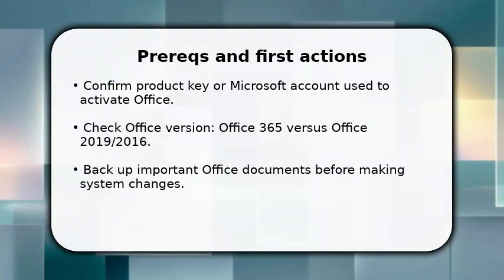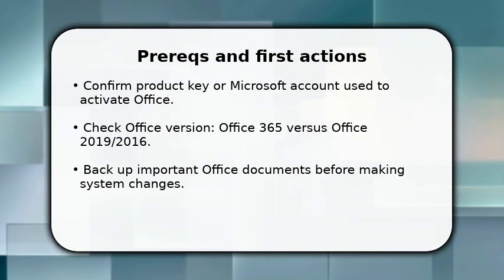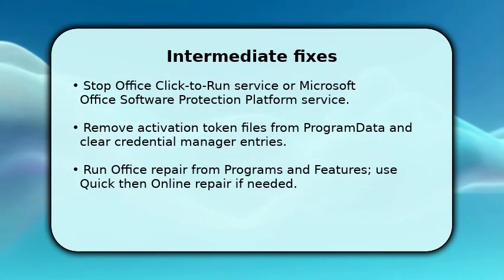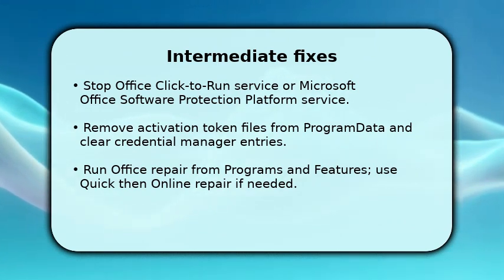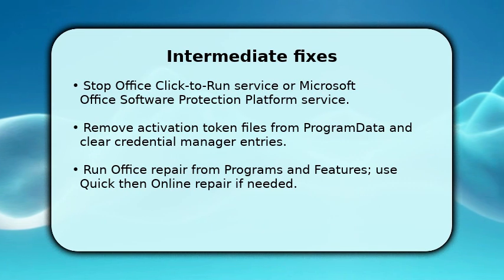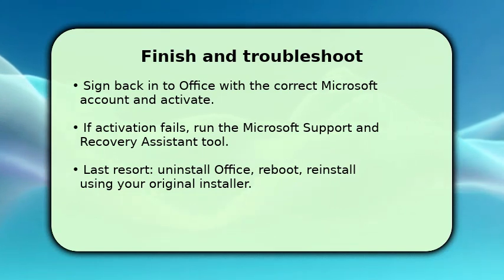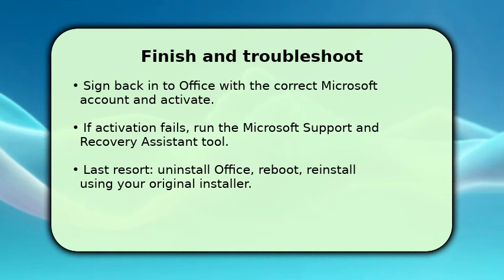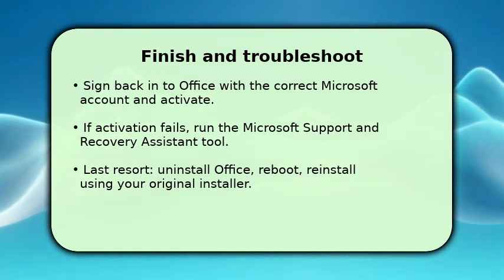How to Stop Microsoft Office Activation Wizard from Popping Up (full Guide)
How to Stop Microsoft Office Activation Wizard from Popping Up (full Guide) | 🔒 Surfshark VPN Deal — Stay private and secure. $1.99/mo + 3 Months Free ▸

Discover the ultimate guide to preventing Microsoft Office activation wizard from unexpectedly appearing on your screen. This comprehensive tutorial covers various methods, including system settings adjustments and software updates that can help you maintain a seamless computing experience without interruthy popping up prompts.

Microsoft Office, activation wizard prevention, stop Microsoft activation pop-up, Office installation guide, system settings for MS Office, MS Office update troubleshooting, preventing unwanted software alerts, how to disable Windows Activation Prompt (WAP), fixes for automatic office prompt, Microsoft product key management